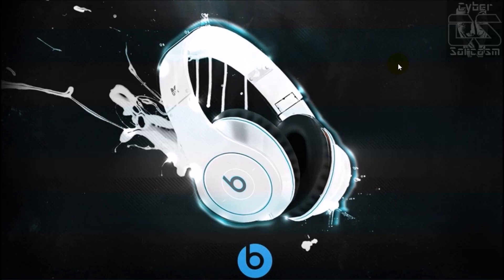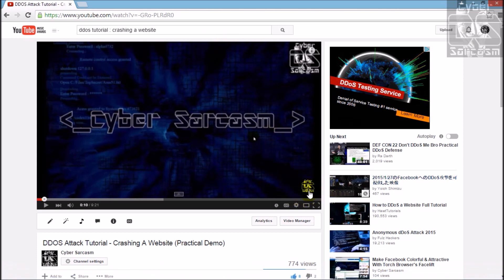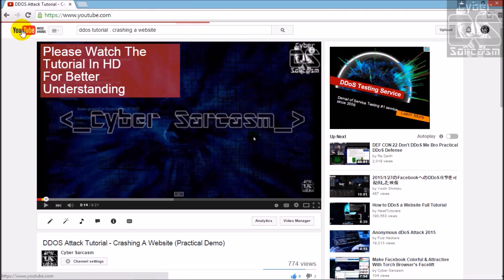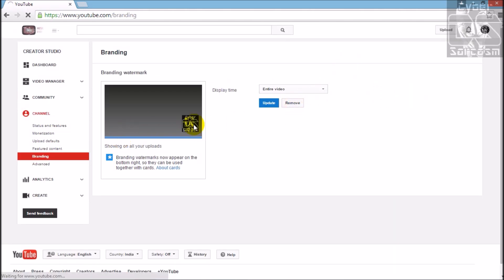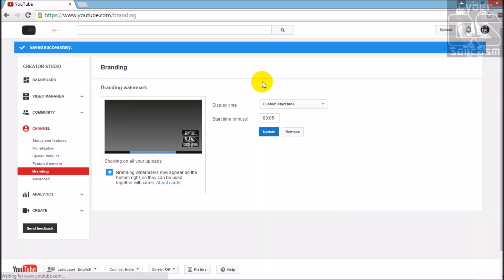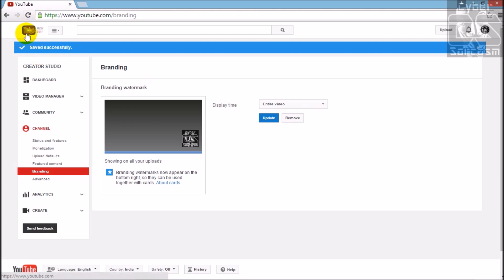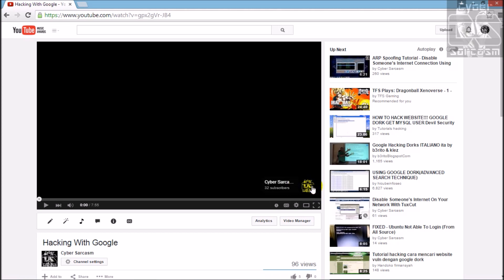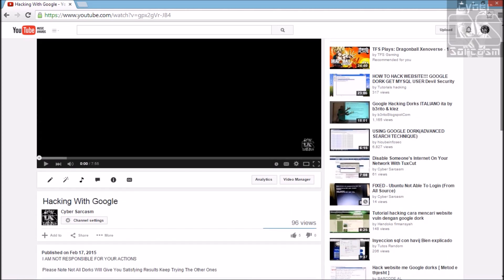How To Add Logo/Watermark at Right Bottom in Youtube Videos - Latest 2015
You all see videos by some experienced youtubers having a branding name of their channel in their videos.
Get to know how to add the Logo/Watermark at Right Bottom in Youtube Videos.